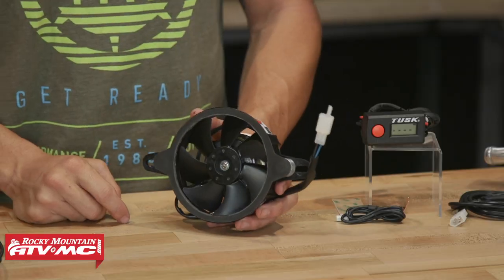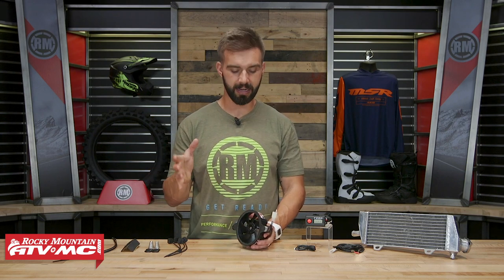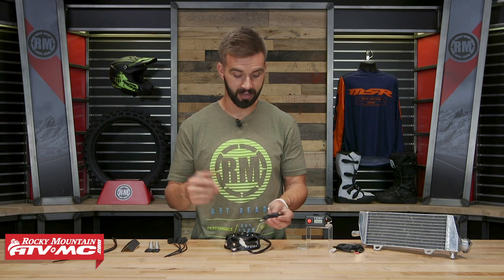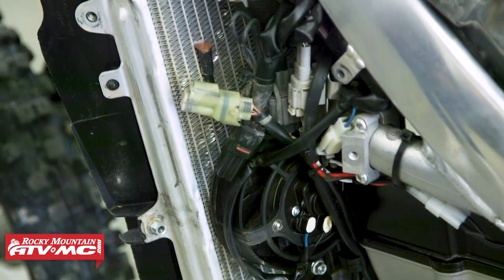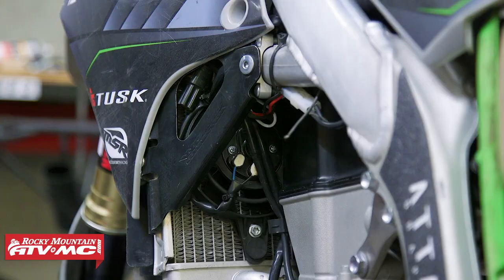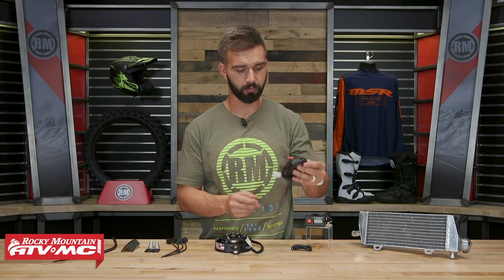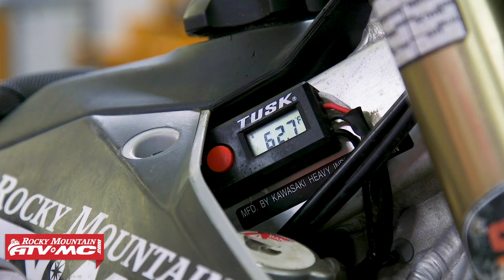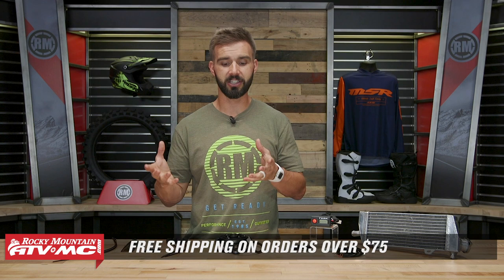Tusk Universal Motorcycle Digital Radiator Fan Kit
The Tusk Universal Digital Radiator Fan Kit is a great way to keep your bike cool when the trail gets rough. The easy-to-use computer has a large digital display that is universally mounted for great visibility and ease of adjustment. The computer comes pre-set to turn the fan on at 190 degrees Fahrenheit, but is easily adjusted up or down to the temperature you desire. The heat sensor fits into the fins on your radiator so there is no cutting into radiator hoses. The high quality Panasonic fan promotes great air flow and durability, this fan is ready to take on your off-road adventures!